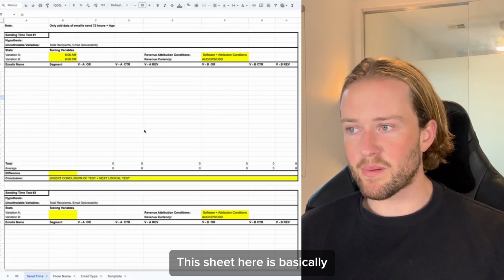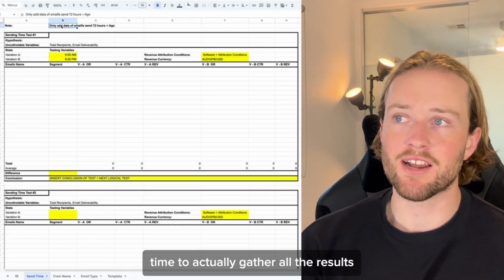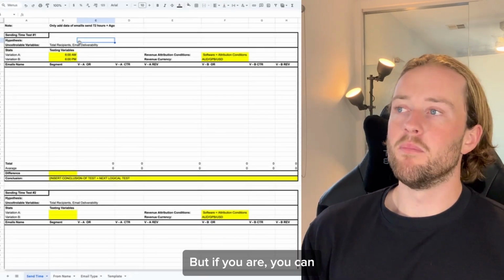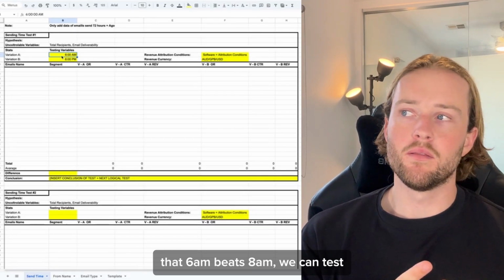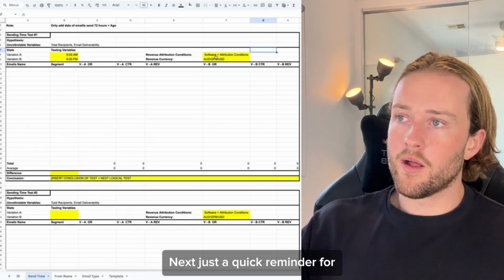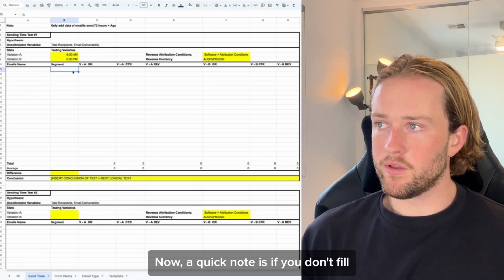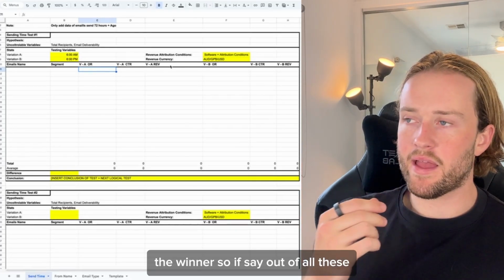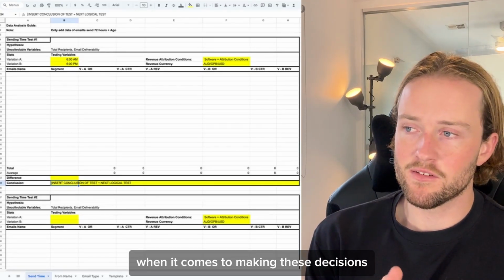Email Marketing A/B / Optimisation Testing Sheet [FREE DOWNLOAD]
Are you a Health Supplement Brand looking to increase your MRR?

Click below to book a call to explore this further and claim your FREE Email & SMS Marketing Audit!